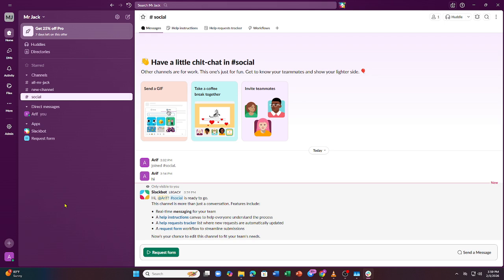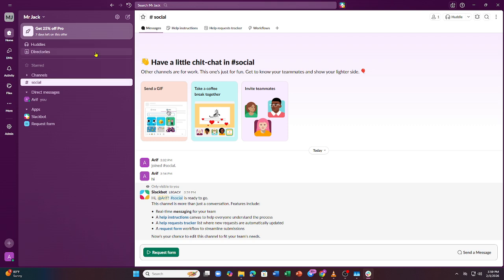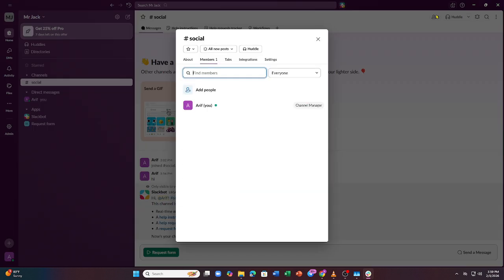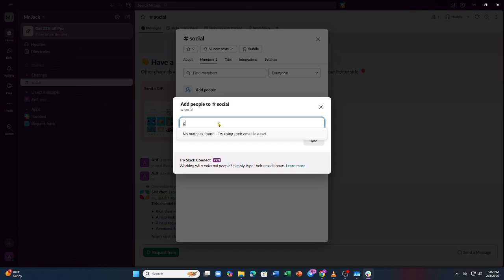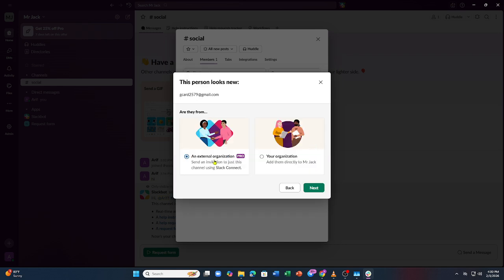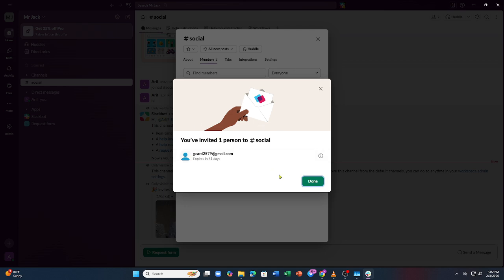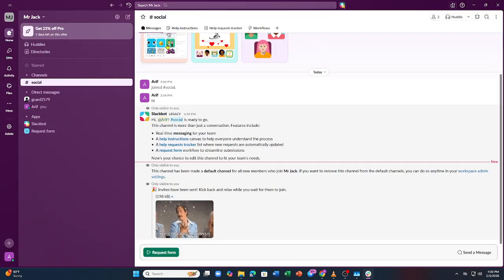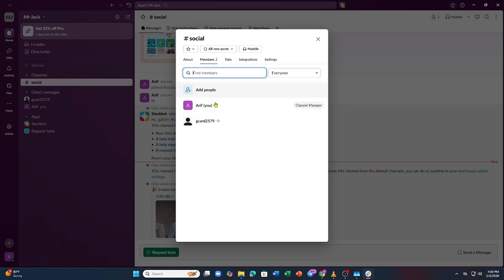How to Add Member in Slack Workspace 2026 Full Guide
Learn how to add members to your Slack workspace with this complete 2026 step-by-step guide. This tutorial explains how to invite new members via email, manage permissions, assign roles, and ensure smooth collaboration within your team. Perfect for team leads, managers, and administrators who want to efficiently grow and manage their Slack workspace while maintaining security and organization.